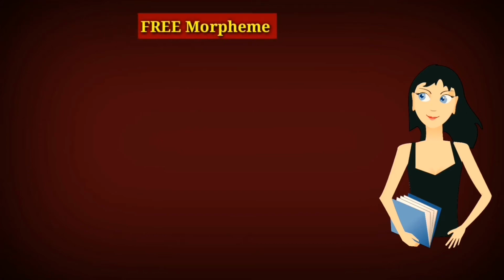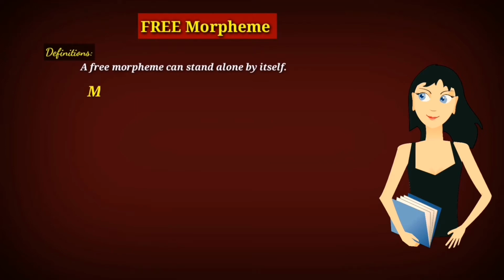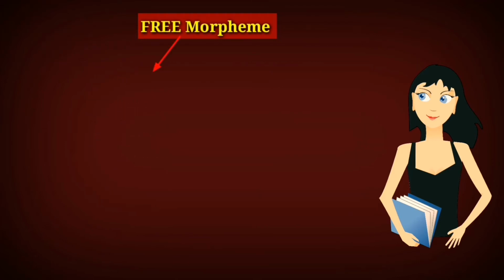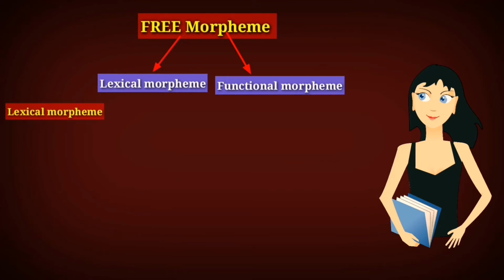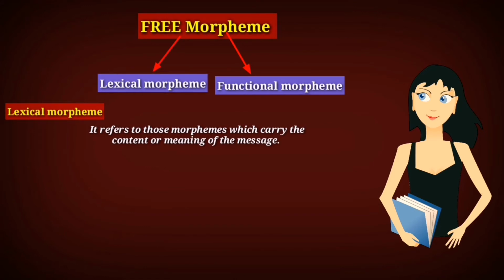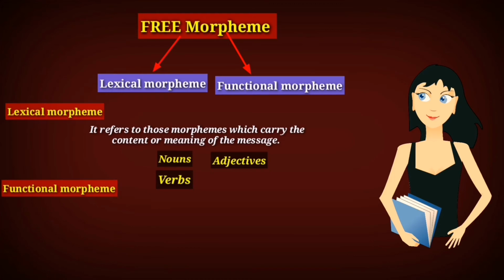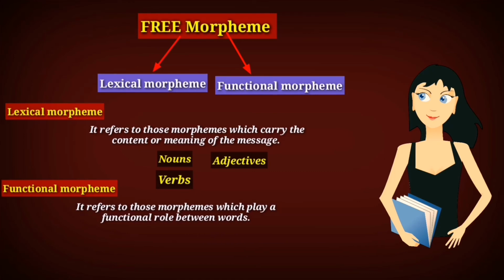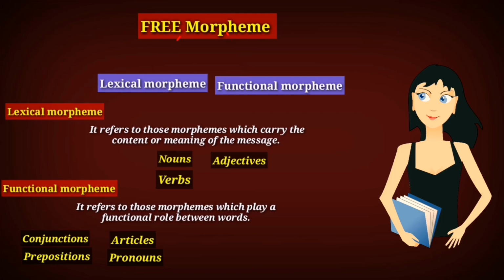What is Free morpheme | Functional morpheme | Lexical morpheme | Free morpheme types | Morphemes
In this lecture the linguistics topic free morpheme and its kinds is explained with comprehendible examples.

The following questions are being answered in this lecture:

1: What is free morpheme?
2: What are the types of free morpheme?
3: What is functional morpheme?
4: What is lexical morpheme?